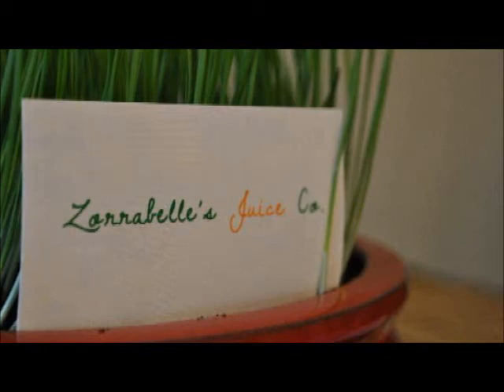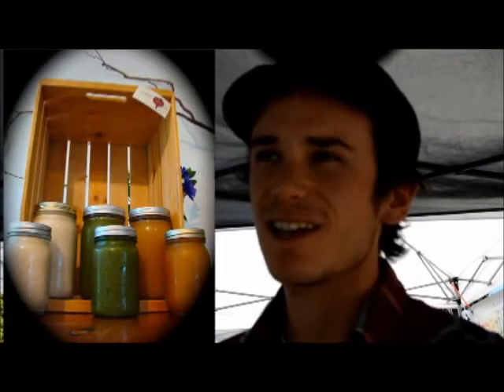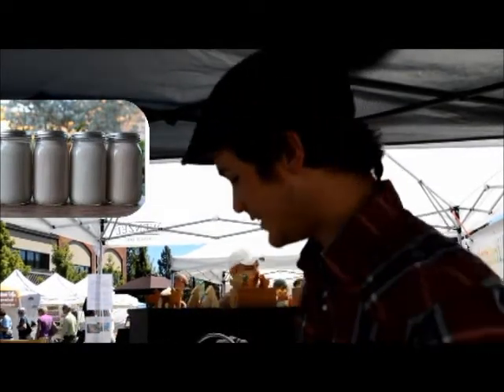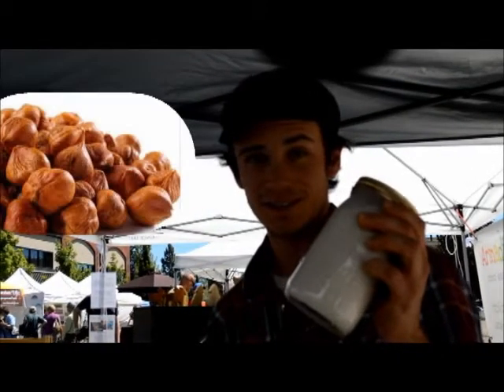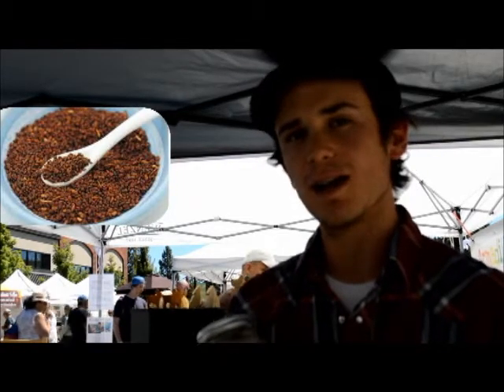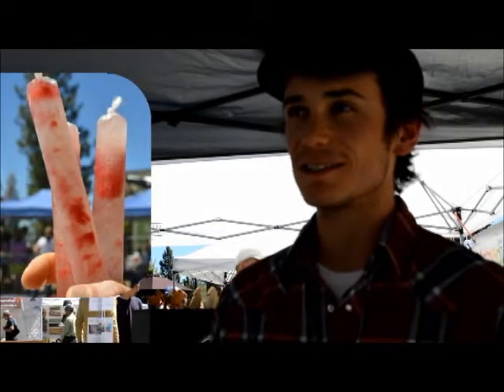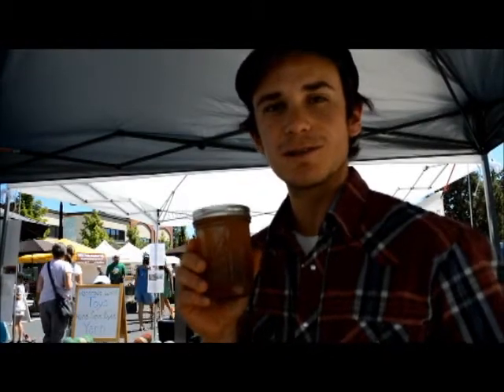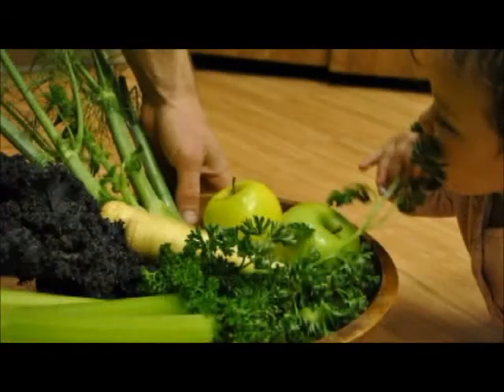Zorrabelle's Juice Co. of Bend, Oregon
Visit them on FaceBook at Zorrabelle's Juice Co.